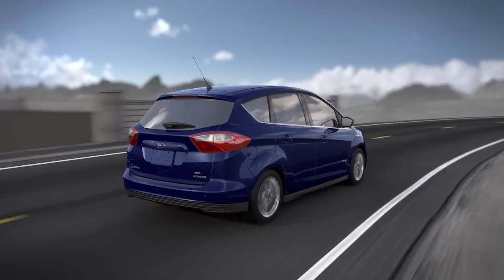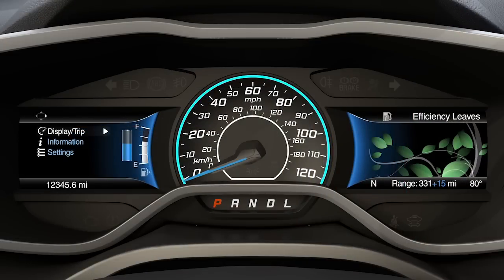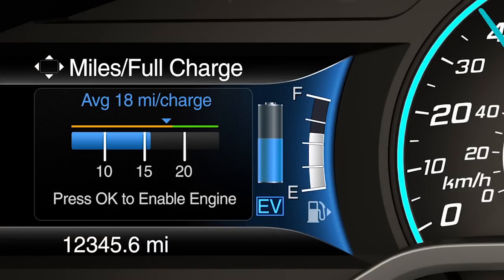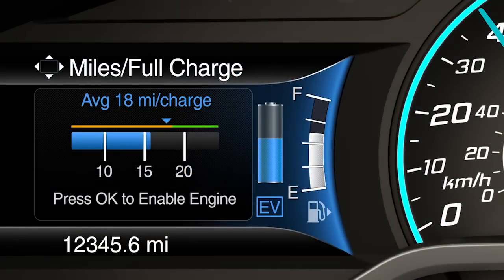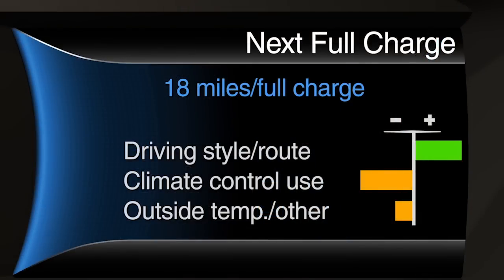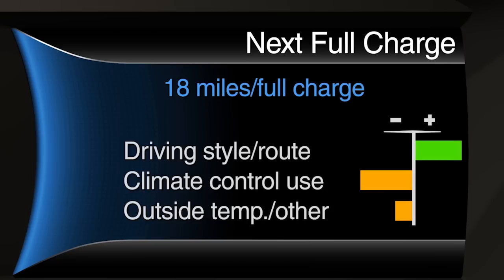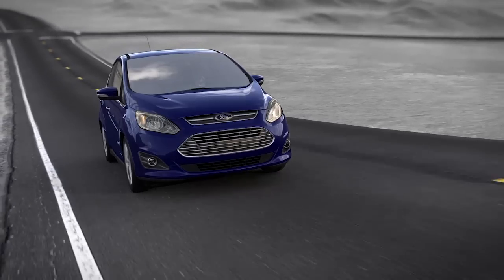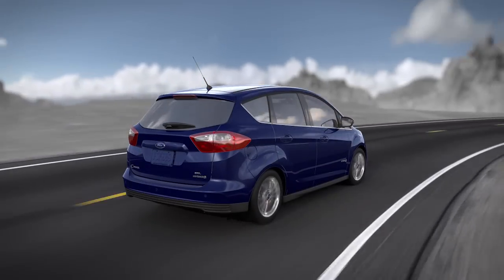Electric Range and Reading the Gauges | Ford How-To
Learn how to read the EV gauges on your plug-in hybrid. It can help coach you to drive more efficiently.